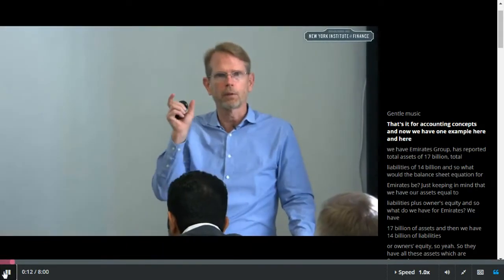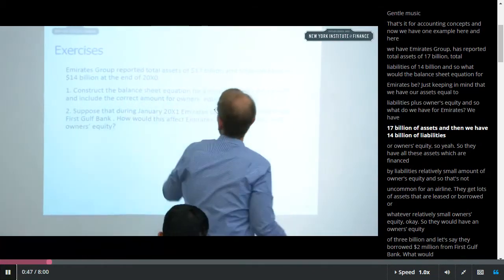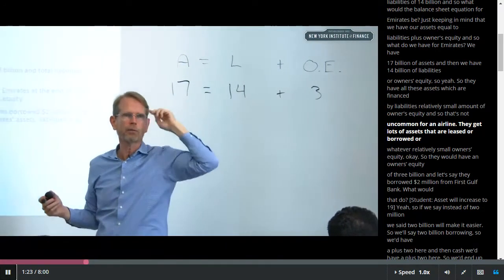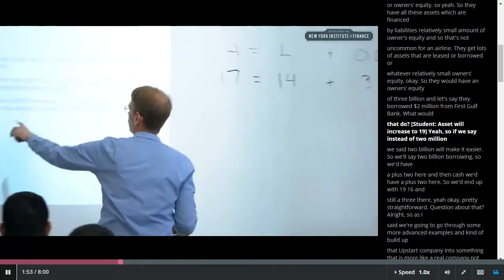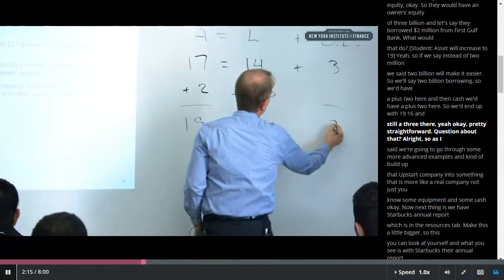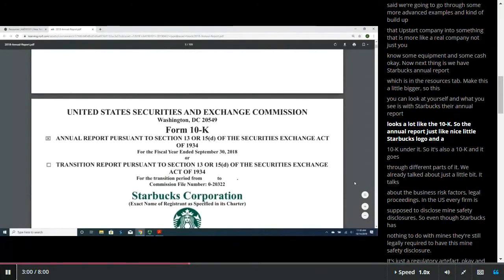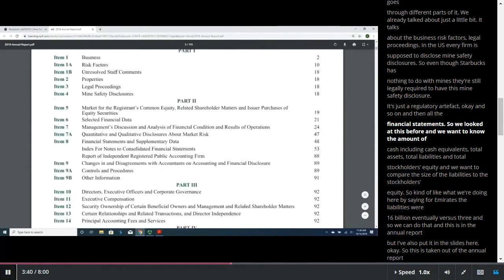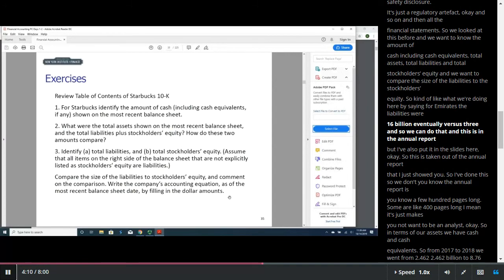Lesson 5 Exercises (Part 1)